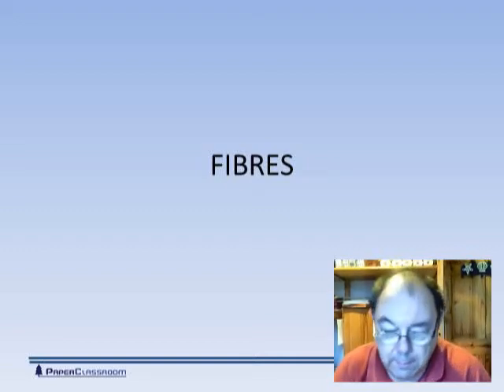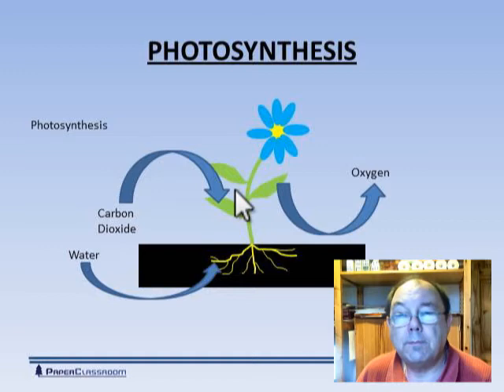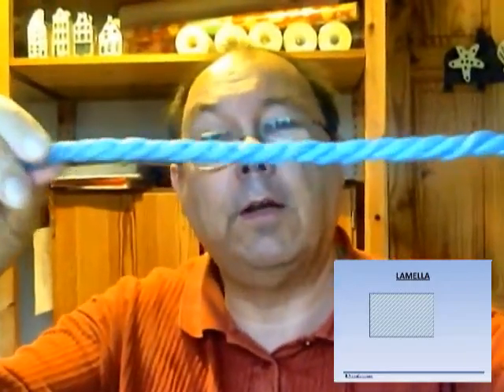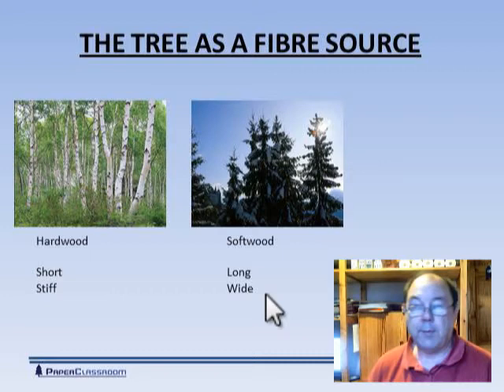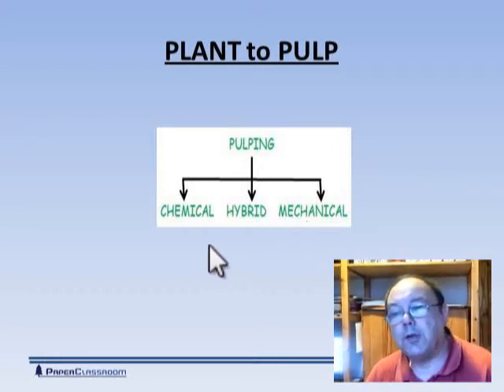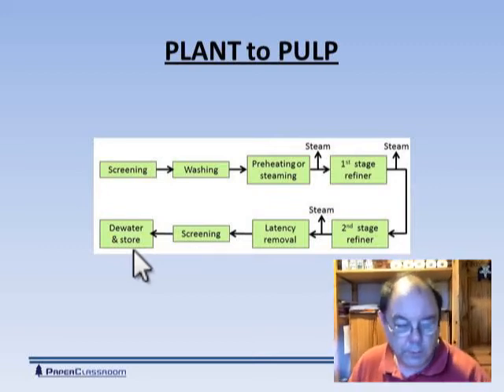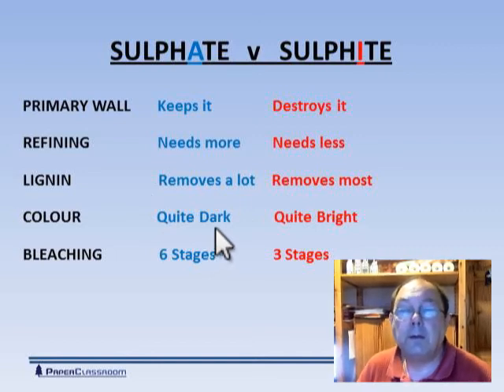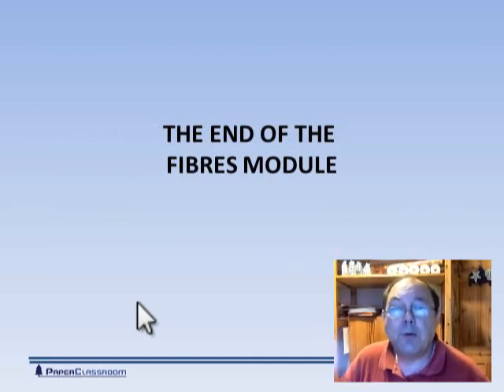Introduction to Papermaking - Fibres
This module looks at the sources and nature of fibres, and gives an overview of the different pulping methods